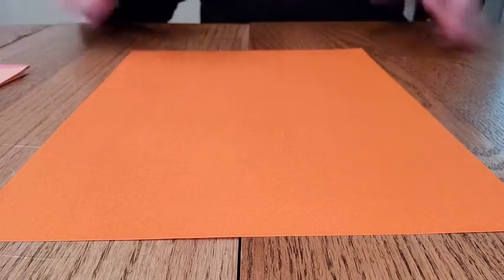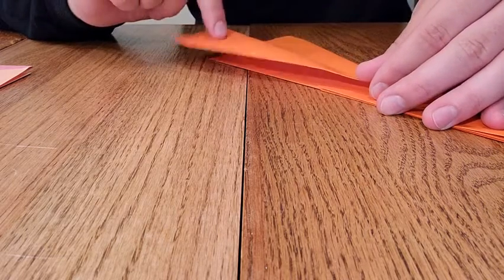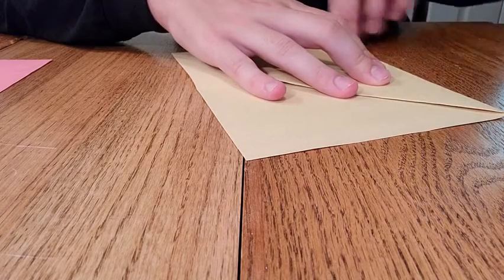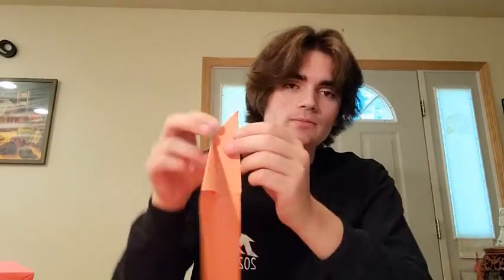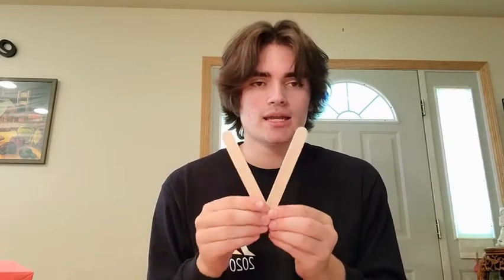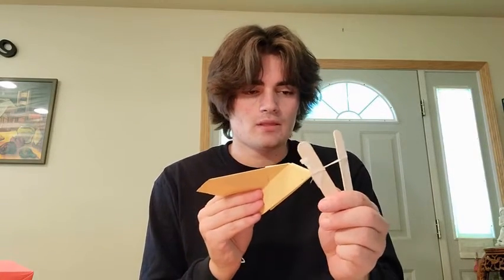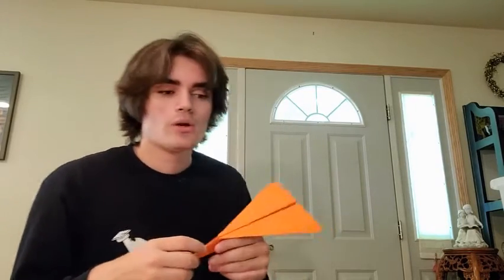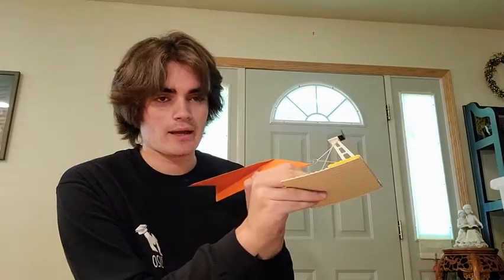Airplane Launcher STEAM Tastic Activity